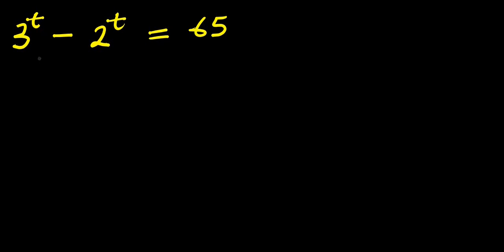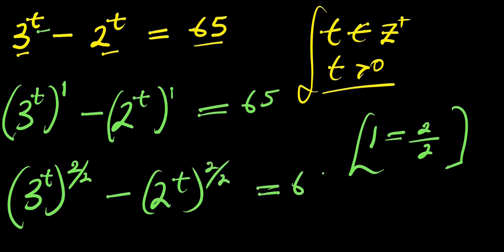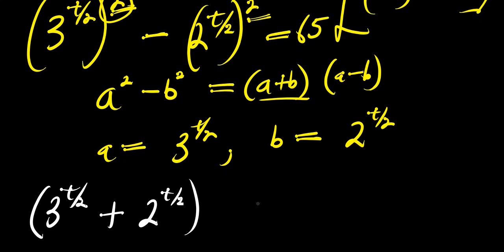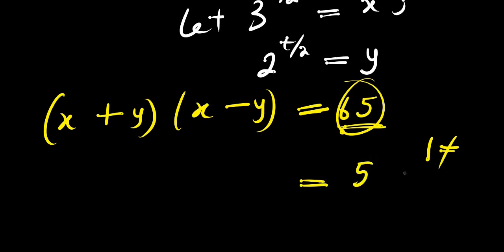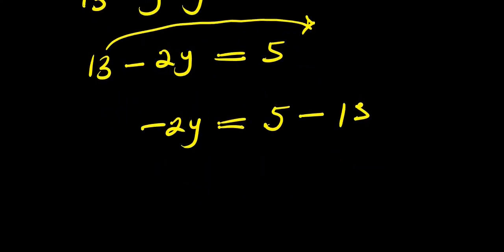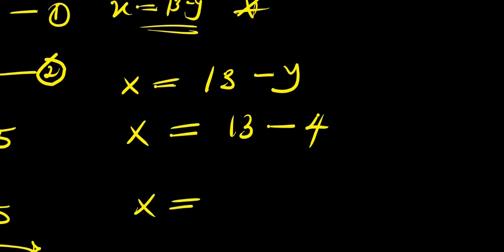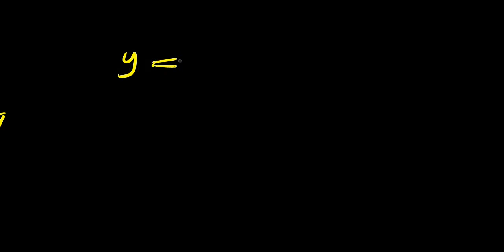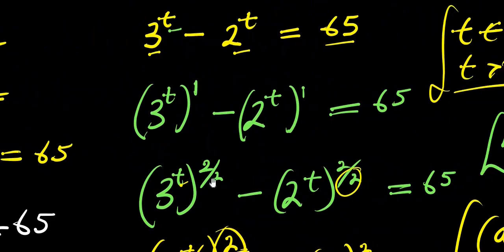How to Solve 3^t - 2^t = 65 || Find the value of t?